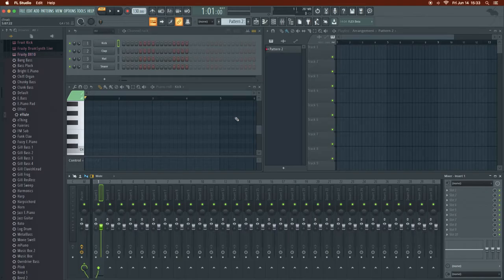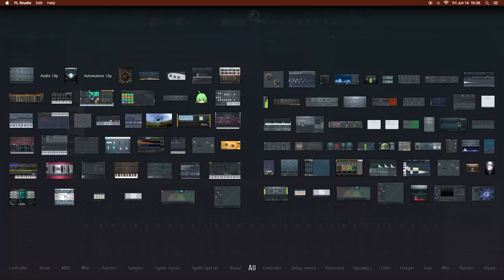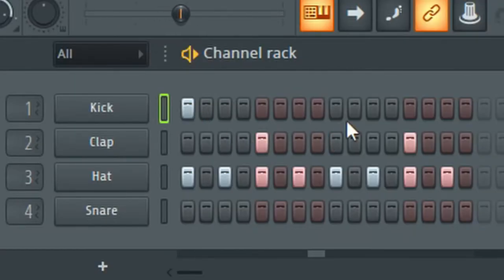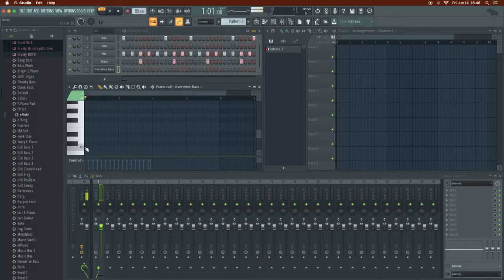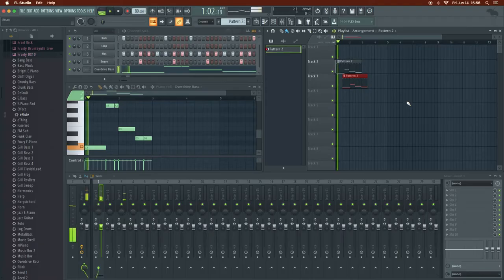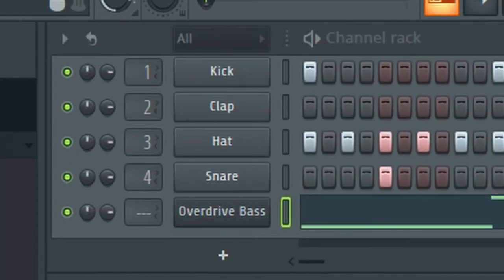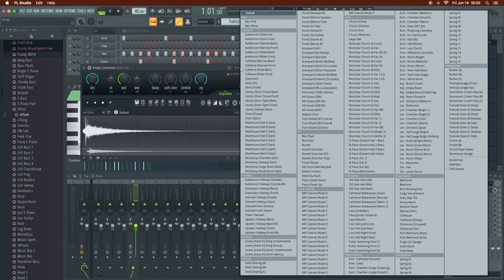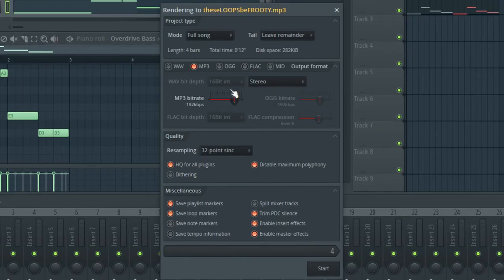FL STUDIO for beginners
FL Studio is great for making beats, as seen by countless YouTube producers of all styles. Today, being rusty is the sacred art of fruity loops, I am refreshing my skills with an FL Studio tutorial.

Go shopping:
Small MIDI Keyboard
Big MIDI Keyboard
Dynamic Microphone
Condenser Microphone
Mixing Headphones
Recording Headphones